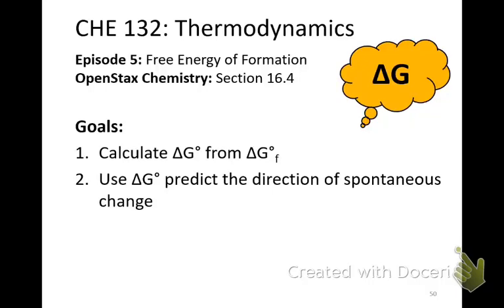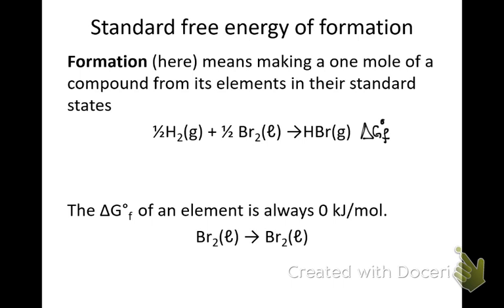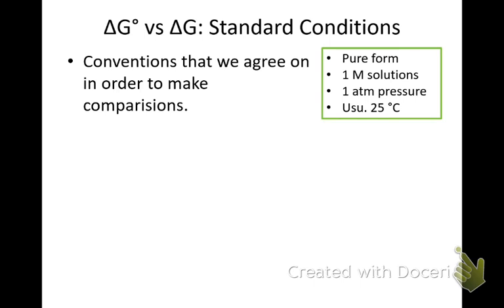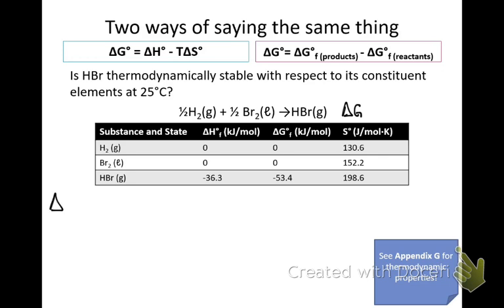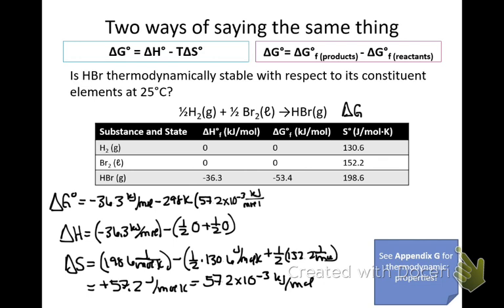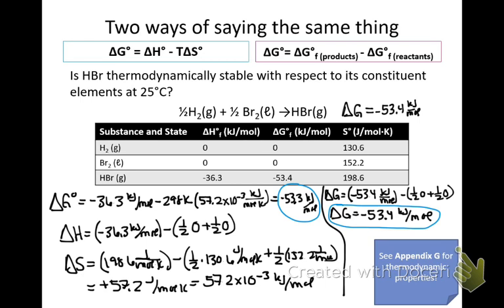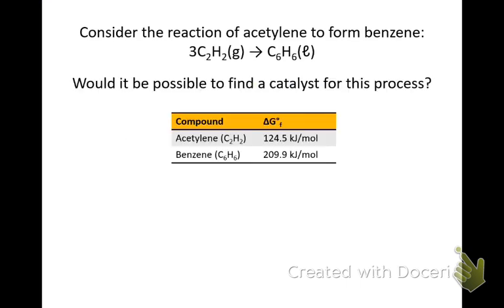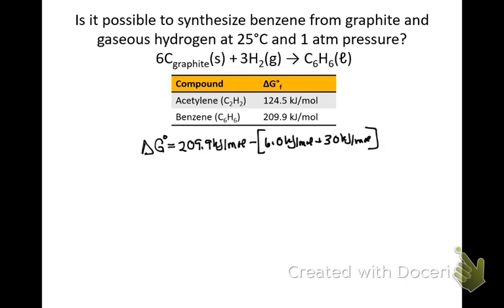Thermodynamics 5: Free Energy of Formation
Thermodynamics 5 of 6
Calculate ∆G° from ∆G°f
Use ∆G° predict the direction of spontaneous change